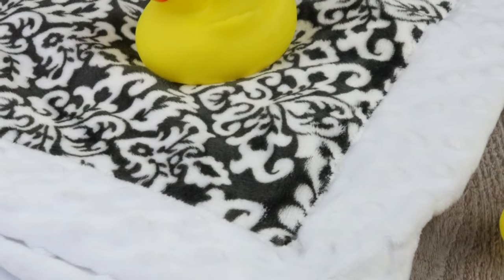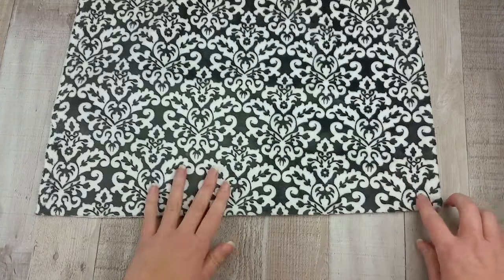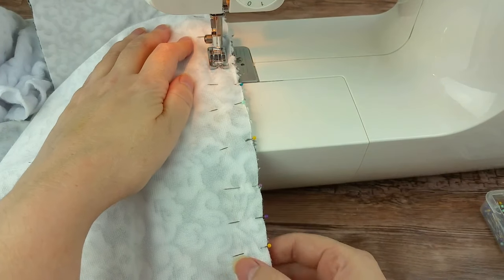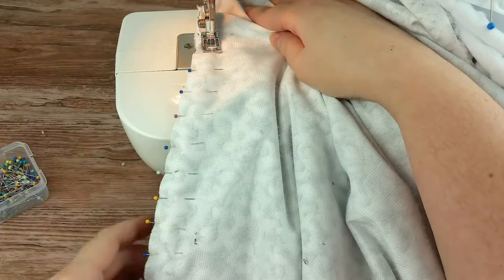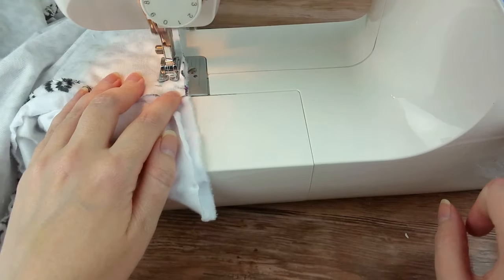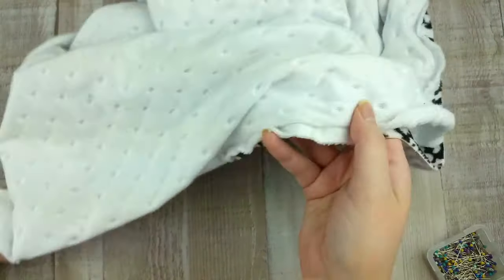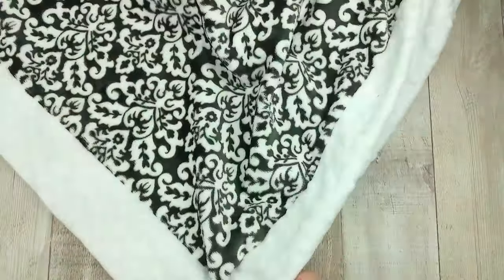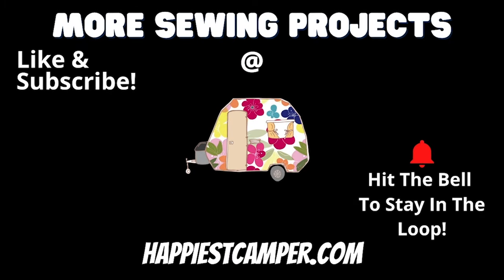Easy DIY Minky Baby Blanket - Fun & Easy Sewing Tutorial for Baby Showers!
Make your own super soft and cuddly Minky Baby Blanket! This easy DIY makes a great gift for new or expecting moms. Pick out your fabrics and follow along to make your own.

This Easy Sewing Project make a great handmade baby shower gift that anyone would love.